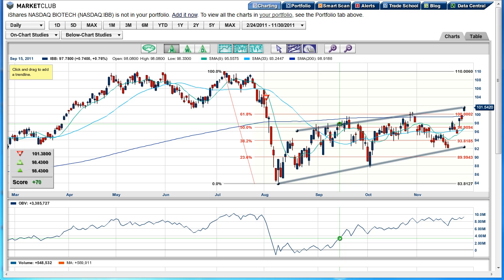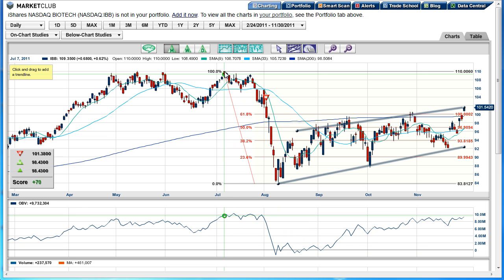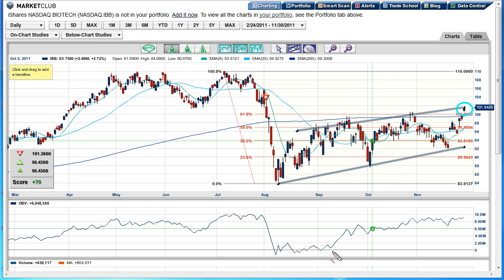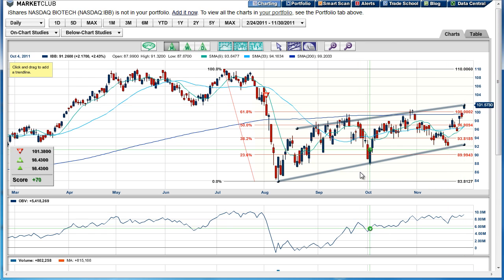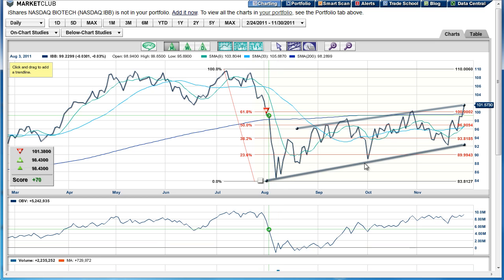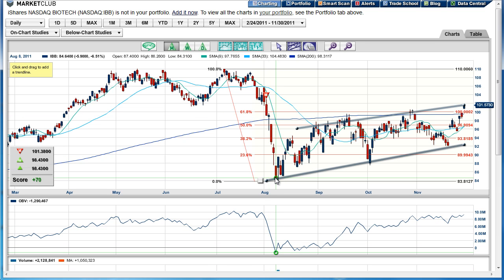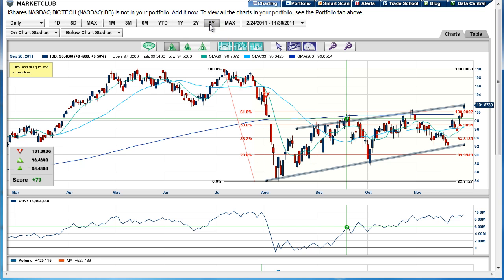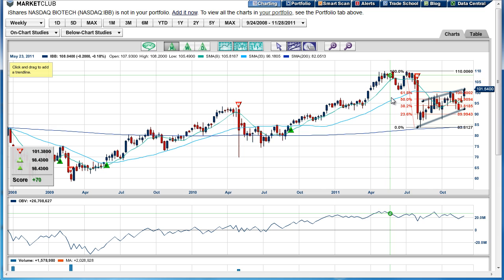Biotech trend reversal